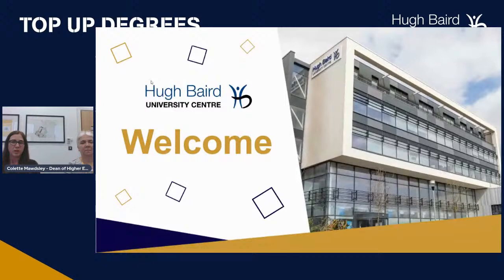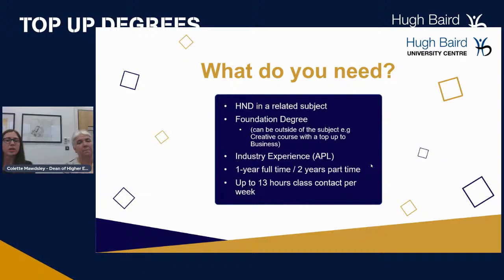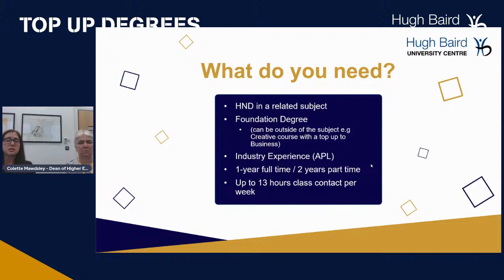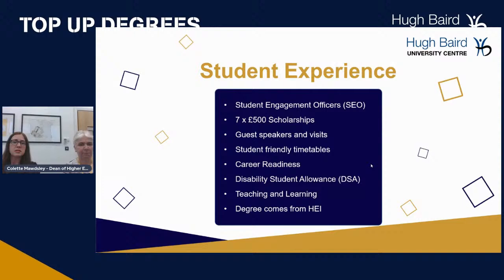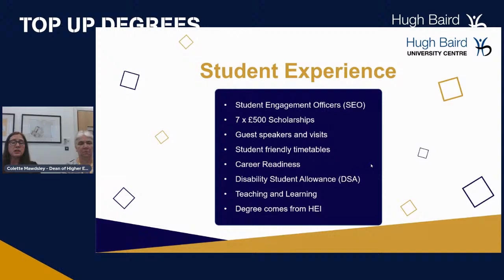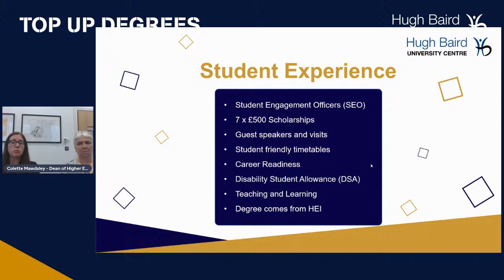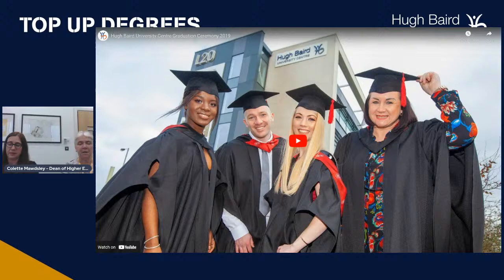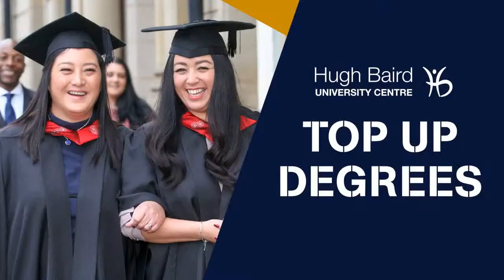An Insight into Top Up Degrees at the Hugh Baird University Centre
Got a Foundation Degree and want to top it up to a full Honours Degree? This virtual talk will inform you of the options available to you...